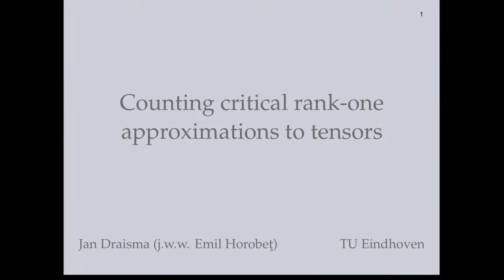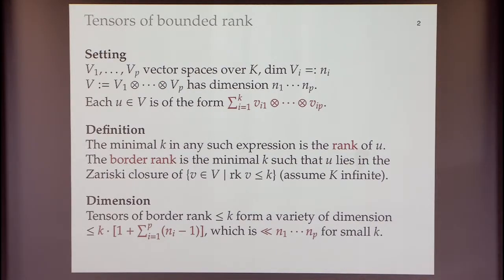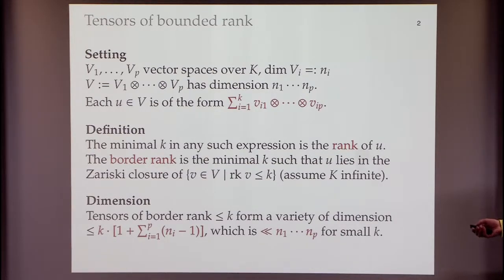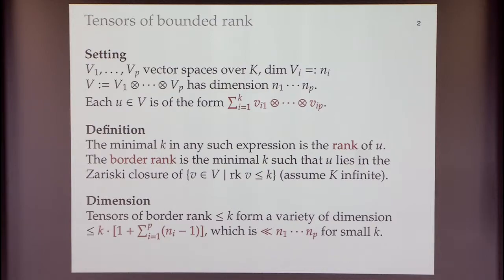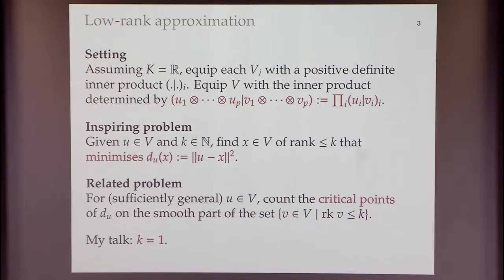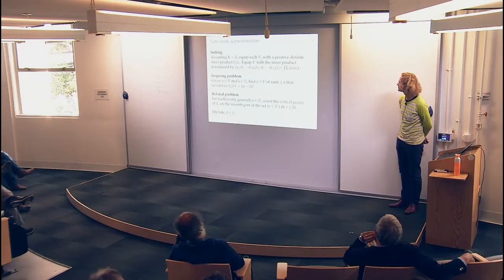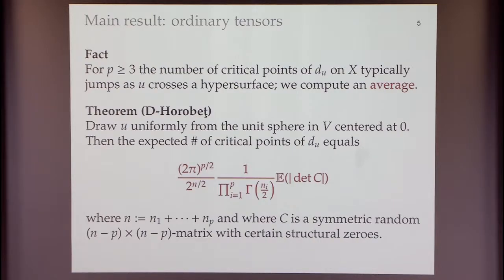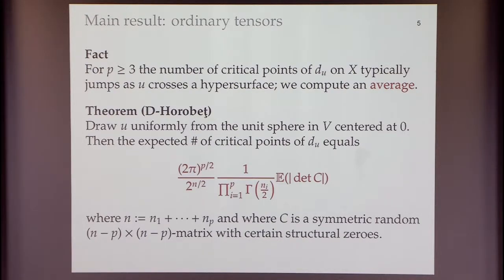The Average Number of Critical Rank-One Approximations to a Tensor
Jan Draisma, Technische Universiteit Eindhoven
Tensors in Computer Science and Geometry